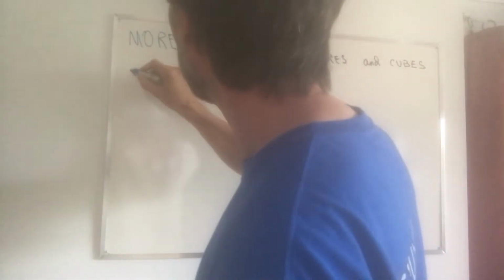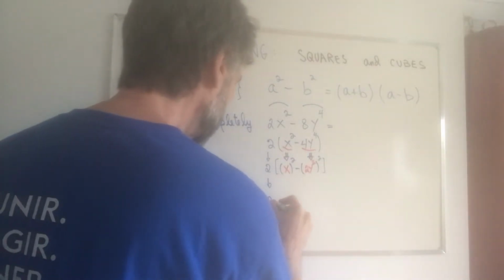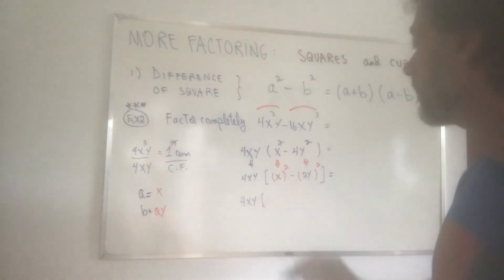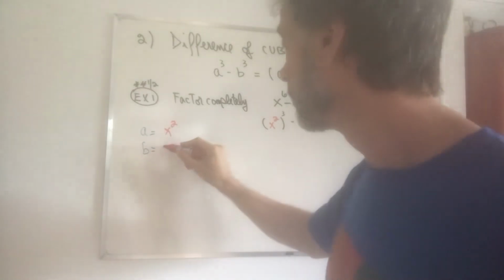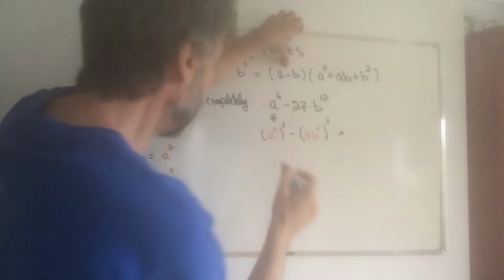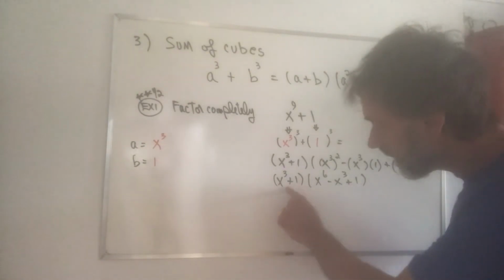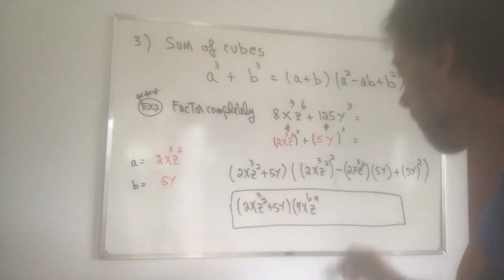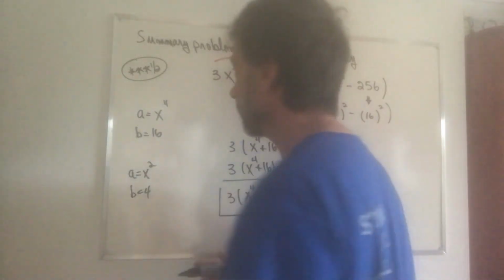4 Factoring Squares & Cubes